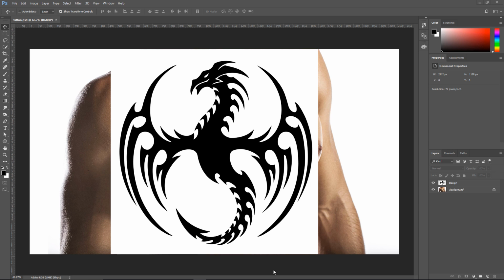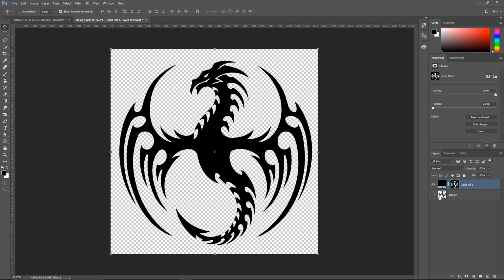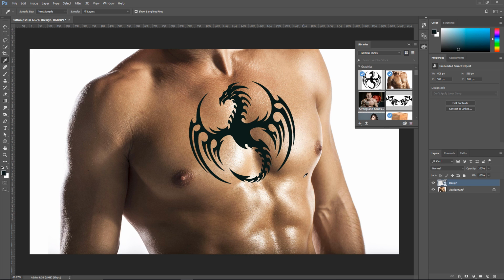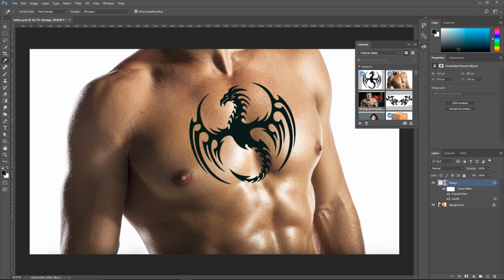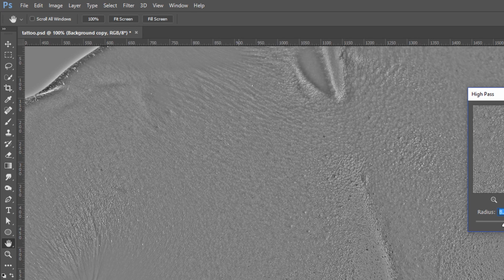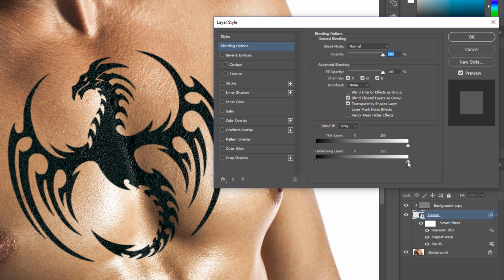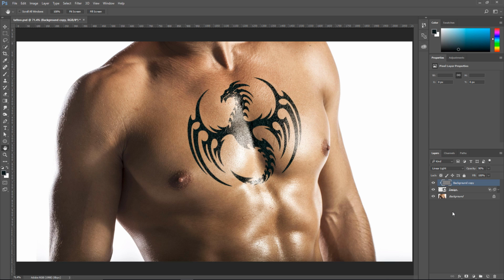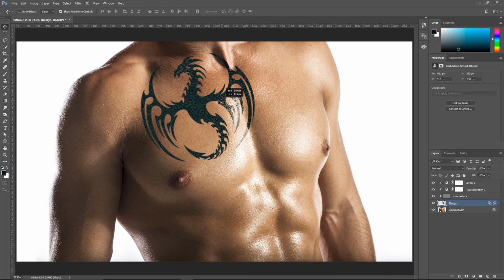How to Add REALISTIC Tattoo in Photoshop - Fake Tattoo Photoshop Tutorial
In this Photoshop tutorial, you will learn to apply fake tattoos. We will use various image distortion techniques and color adjustments to apply the tattoo non-destructively.

Photoshop tutorial showing you how to

⚡ PTC NEWSLETTER

⚡PREMIUM TUTORIALS

⚡ LINKS

⚡ CREDITS